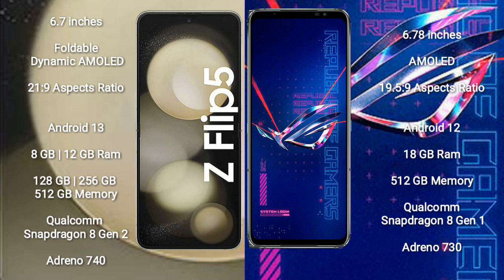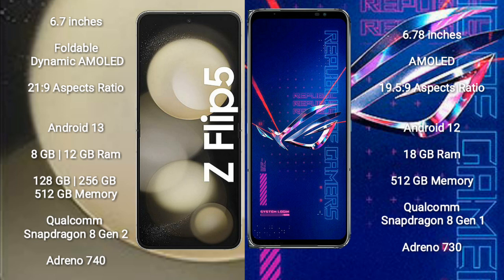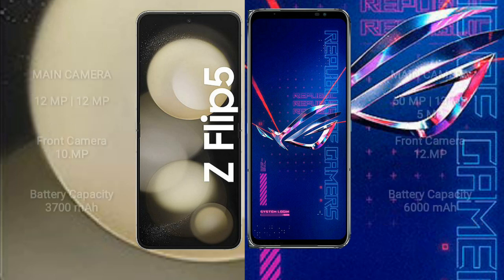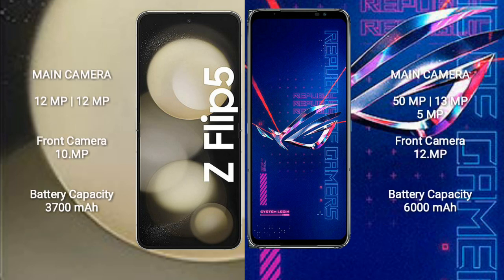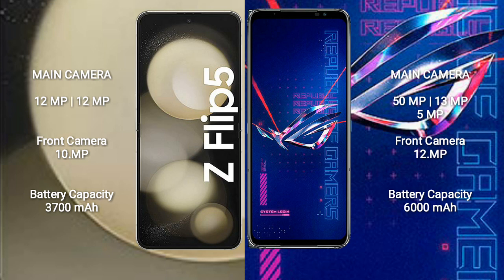Samsung Galaxy Z Flip 5 vs Asus ROG Phone 6 Pro Review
samsung galaxy z flip 5 vs asus rog phone 6 pro
galaxy z flip 5 vs rog phone 6 pro